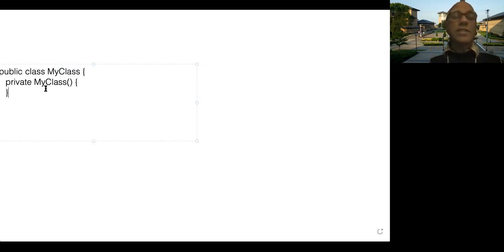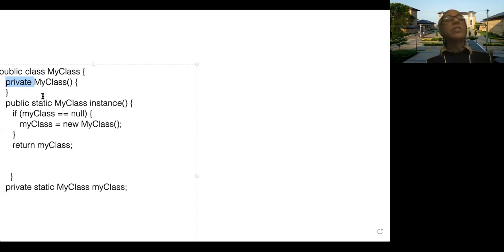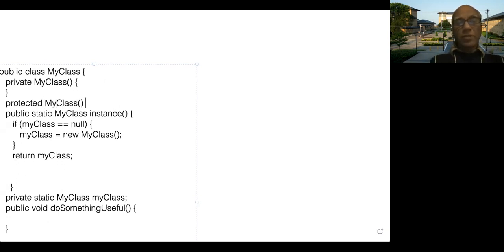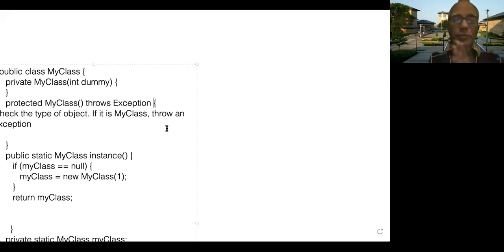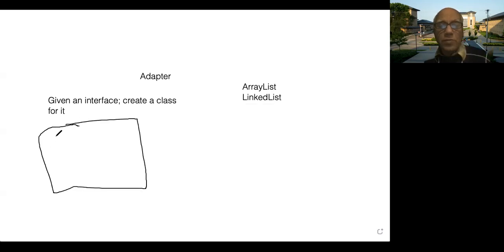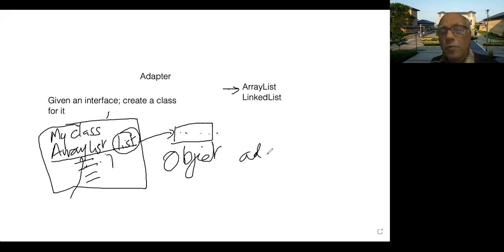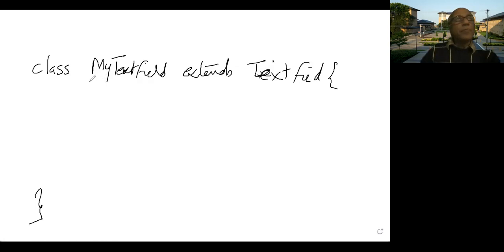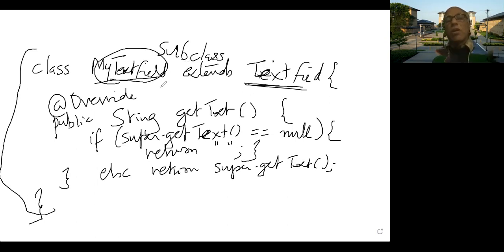ICS 372 February 4